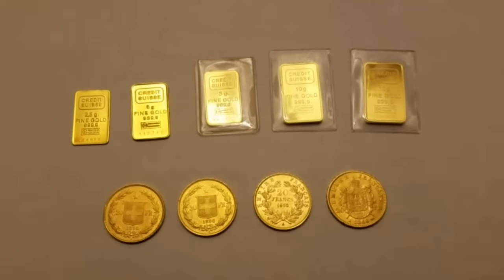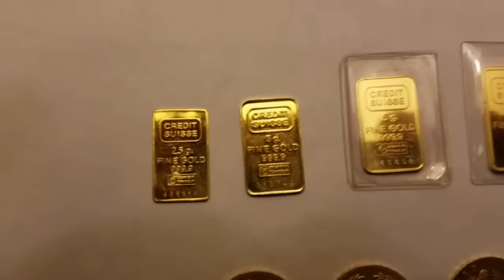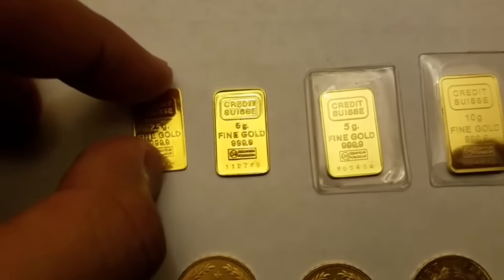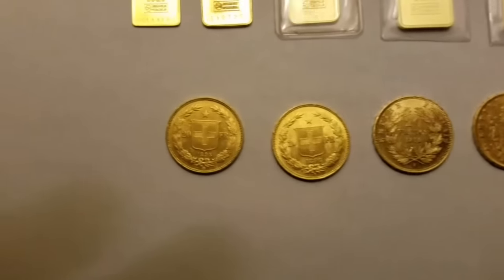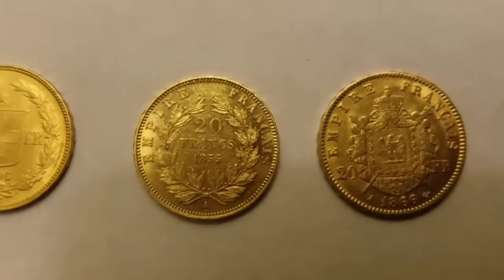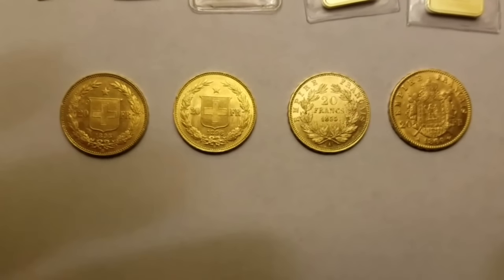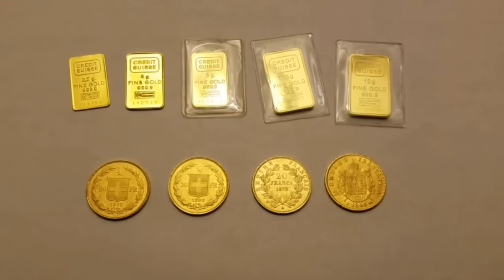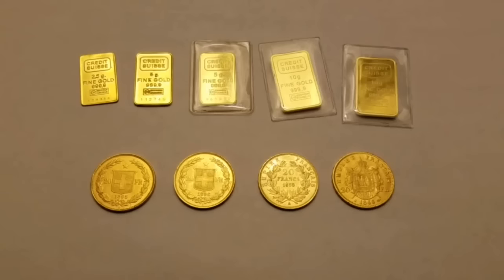Gold Stack Strategy for 2017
Hello everybody this is a new video to help me compare different gold stack strategies for the new year. What you will find in front of you in this video are gold bars from Credit Suisse and fractional gold coins from Switzerland and from France. Help me determine which is your favorite for stacking gold. And let me know why. Thank you very much I appreciate your time.